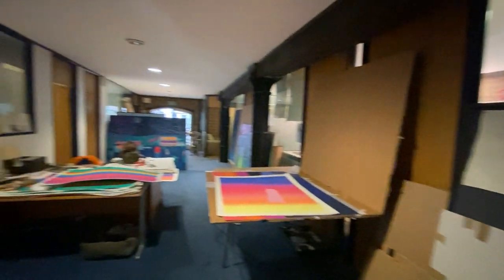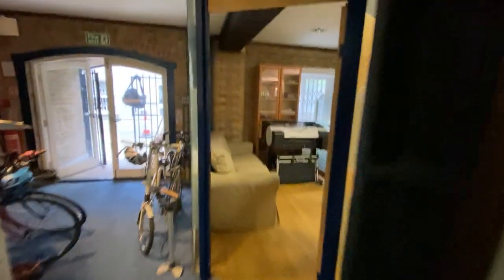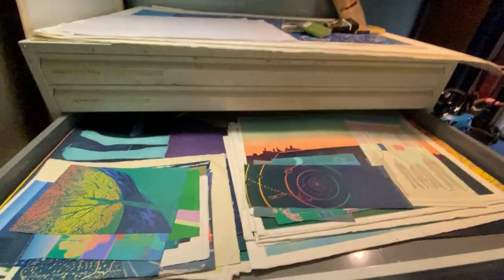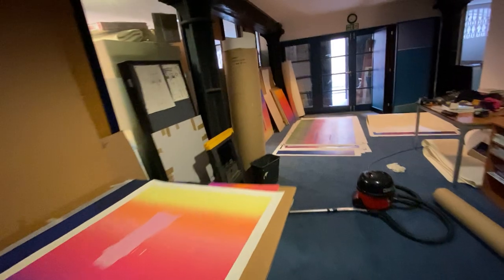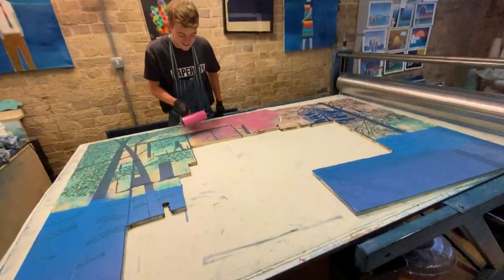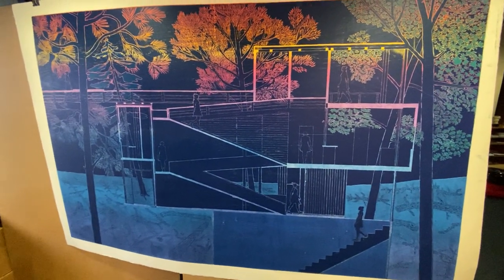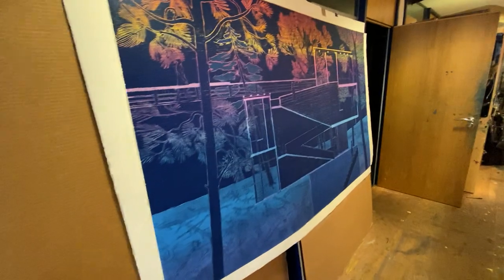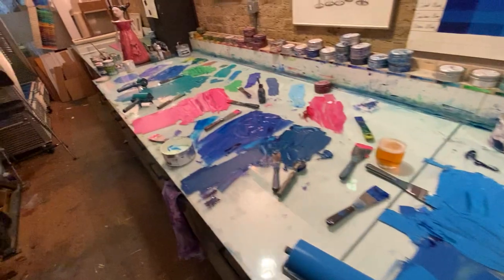Print Studio July 2020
A Guided Tour, Tom Hammick walks through his London print studio